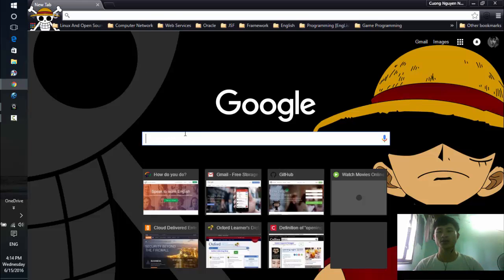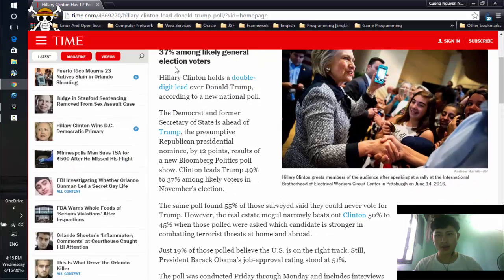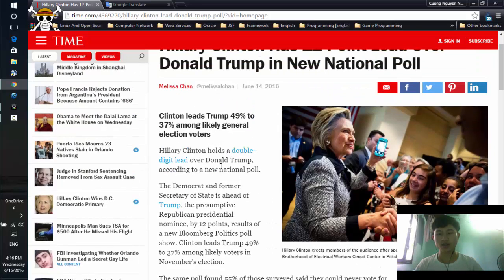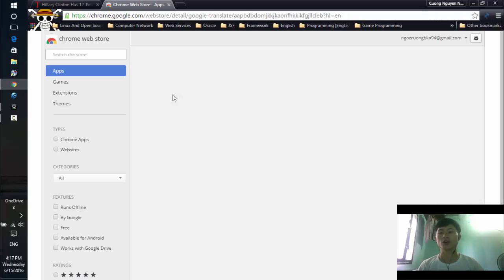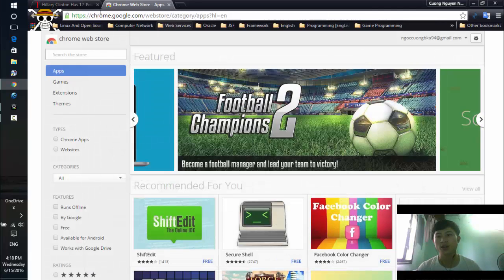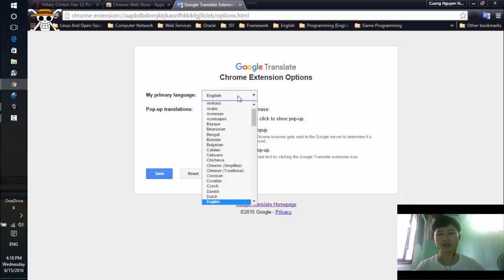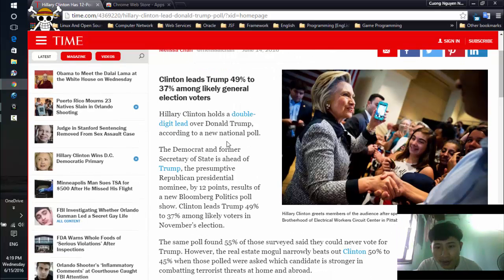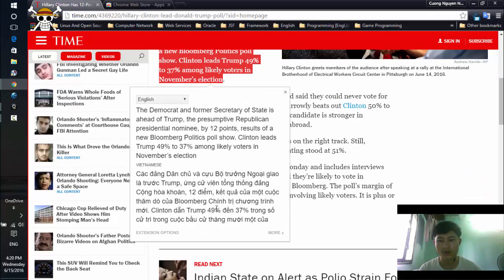How to install google translate extension for chrome to look up new word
This video shows you how to install google translate extension for chrome to look up new word in english. I think this extension is useful, save your time much. And supporting you to increase your volcabulary.